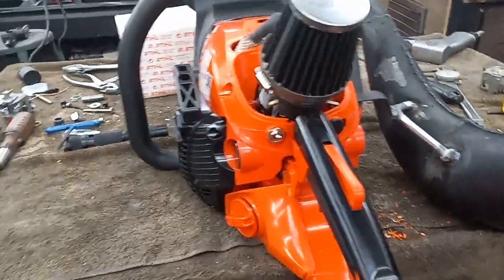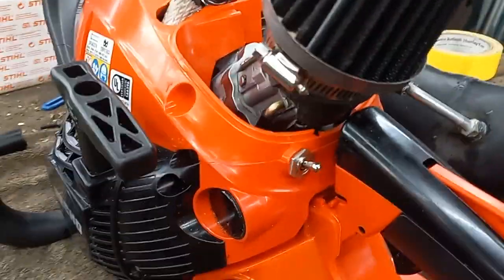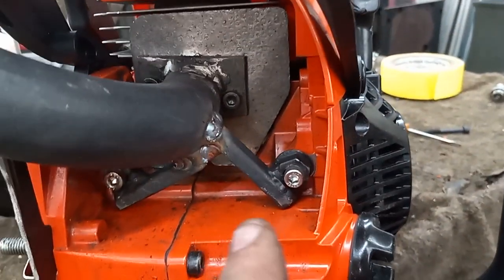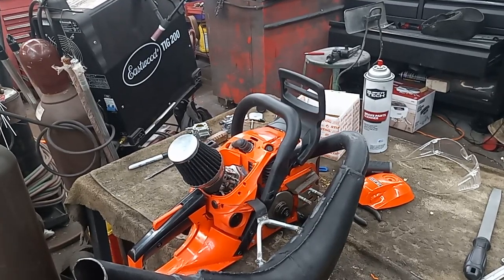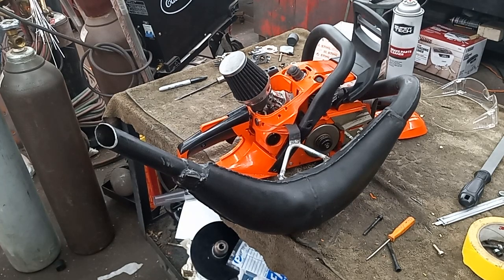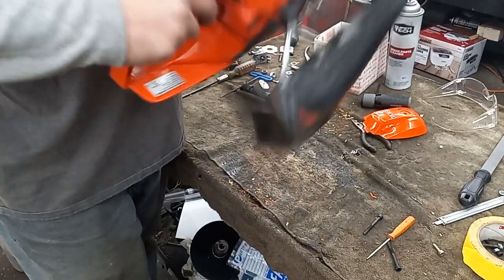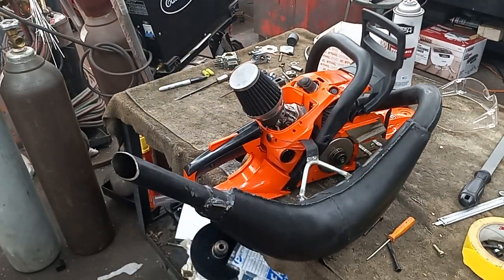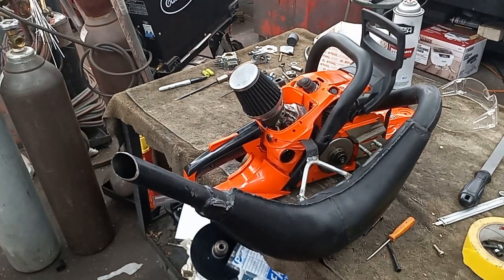ported reed 4910 runs still a lot to go on it tho